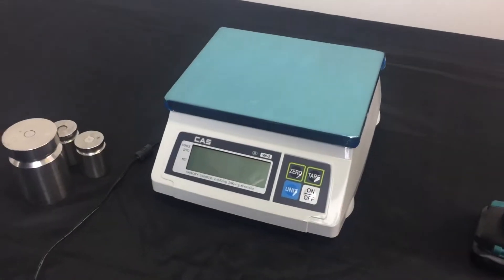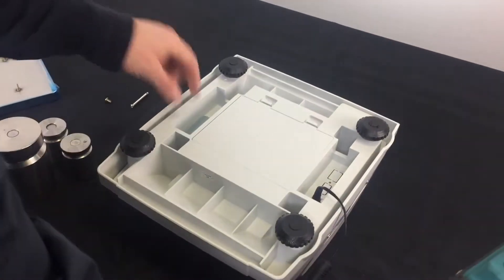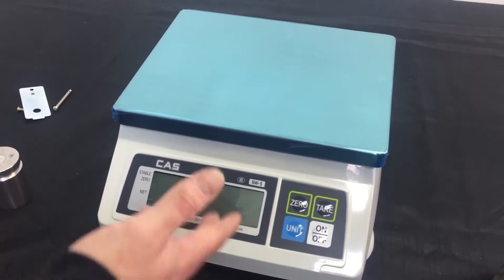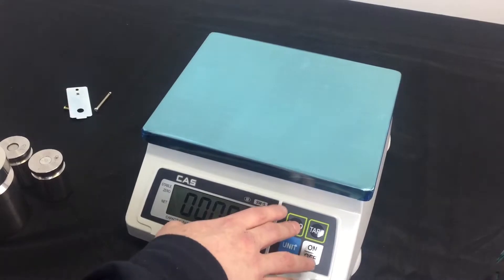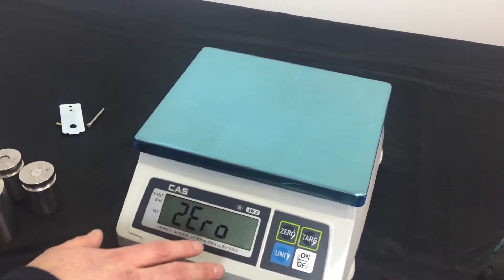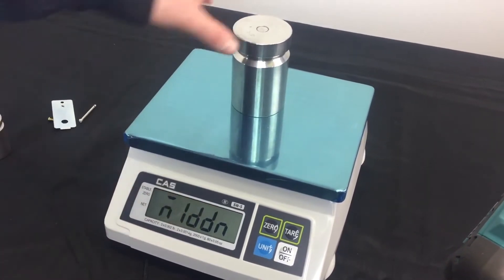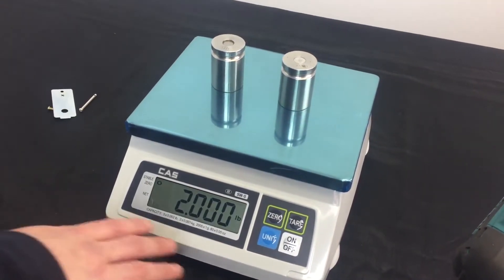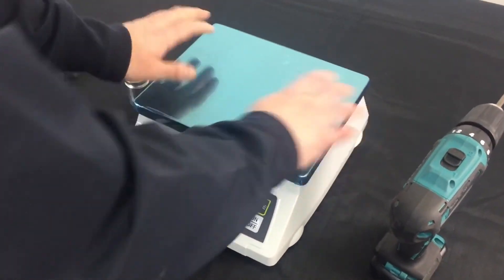Hiệu chuẩn cân điện tử - SW Series Calibration Scale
Nguồn: CAS-USA Corporation